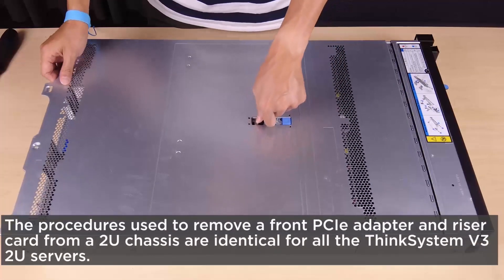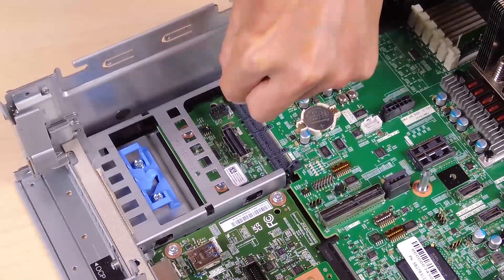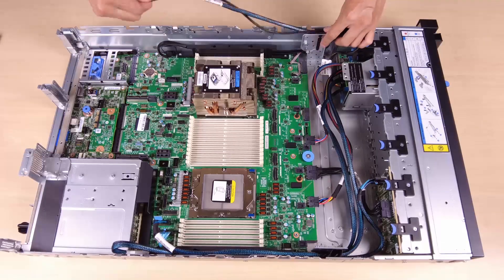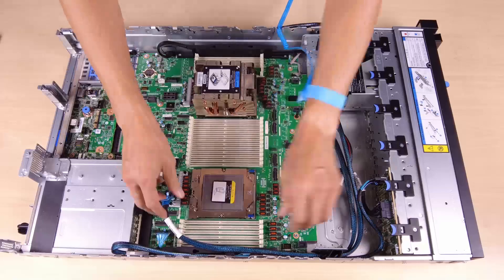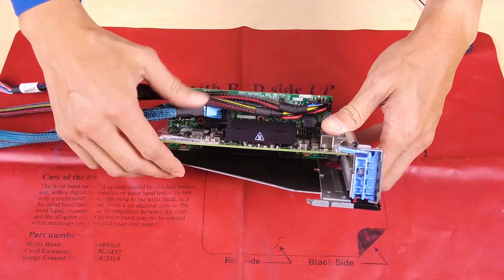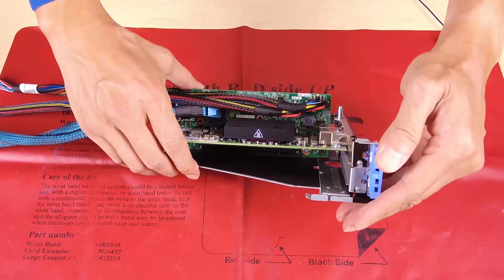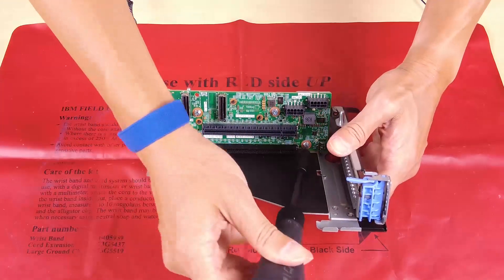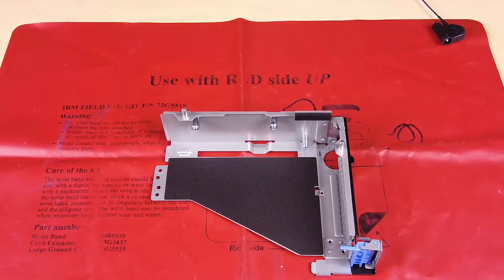Lenovo ThinkSystem V3 2U server removing a front PCIe adapter and riser card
This video introduces the procedure used to remove from a front PCIe adapter and riser card from a ThinkSystem V3 2U server.